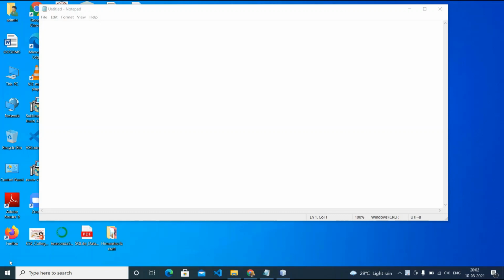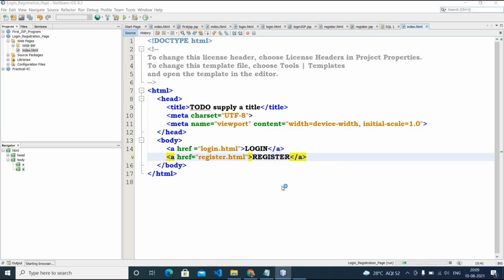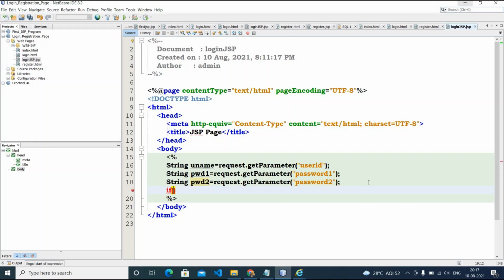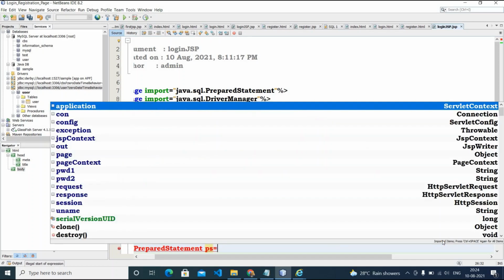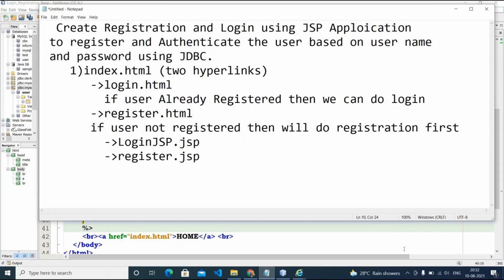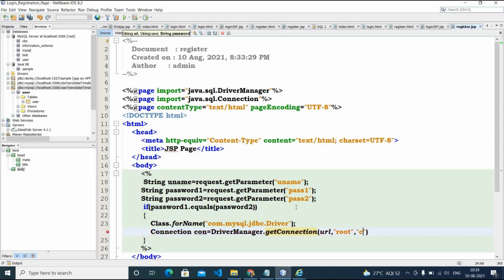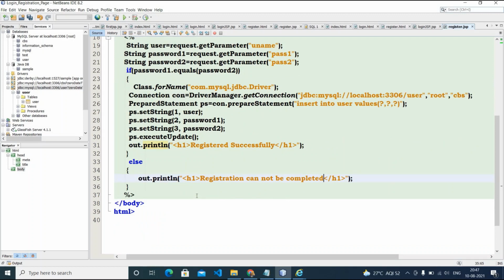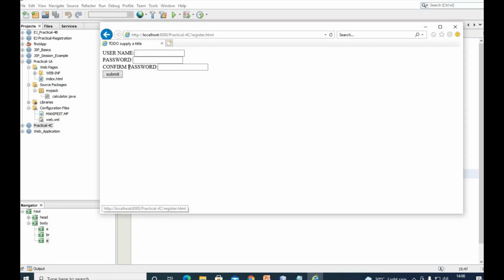Login and Registration Page using JSP & JDBC